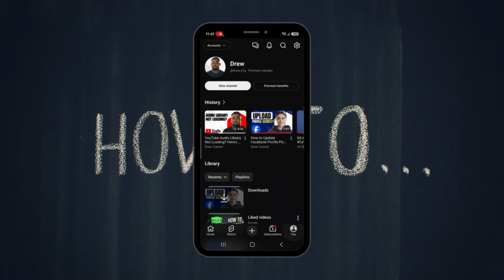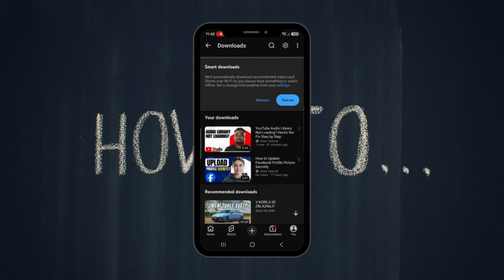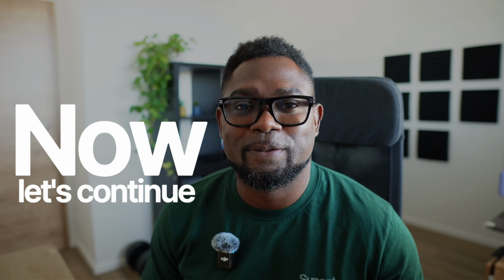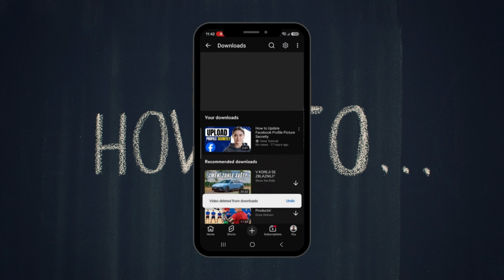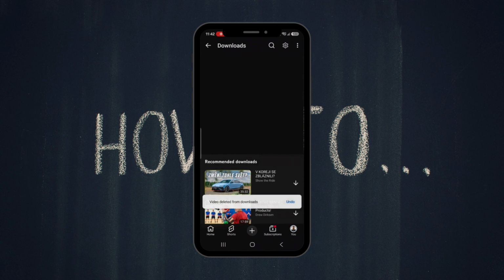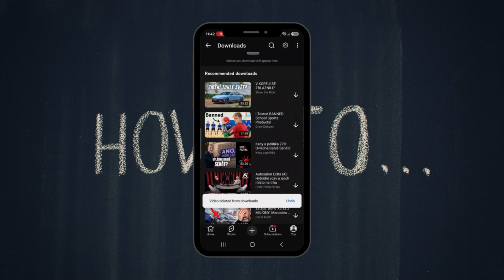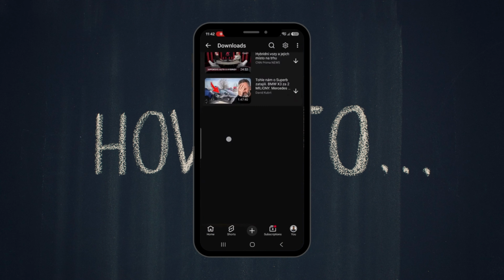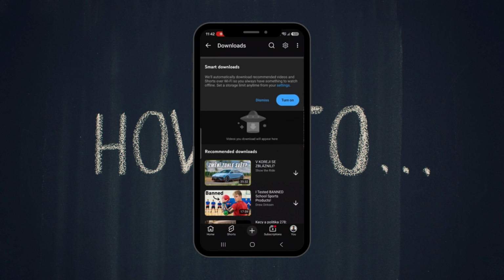How to Remove Offline Videos from YouTube App Step by Step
Want to remove offline videos from the YouTube app? This step-by-step guide shows you how to delete downloaded YouTube videos quickly and easily.
Learn how to remove offline videos from YouTube on your phone and clear downloaded content you no longer need.

This tutorial shows you how to delete individual offline videos and manage your YouTube downloads to free up storage space.

What you'll learn:

How to remove offline videos from YouTube
How to delete downloaded YouTube videos
How to remove YouTube offline downloads
How to delete individual downloaded videos
How to manage YouTube offline videos on your phone
How to free up storage by removing YouTube downloads